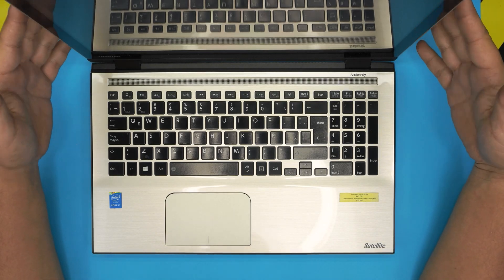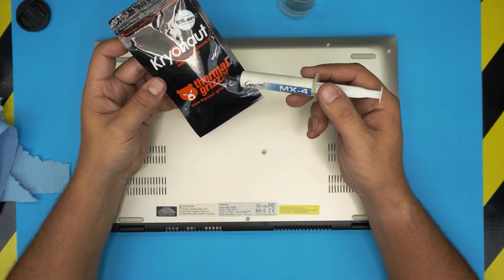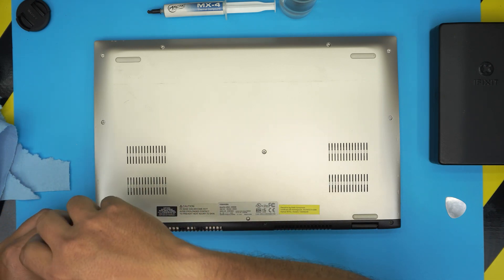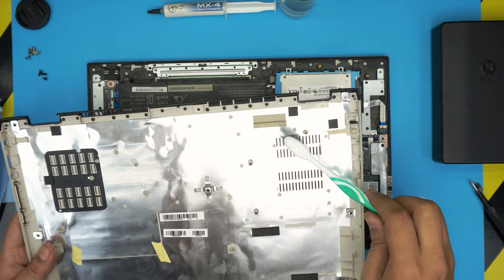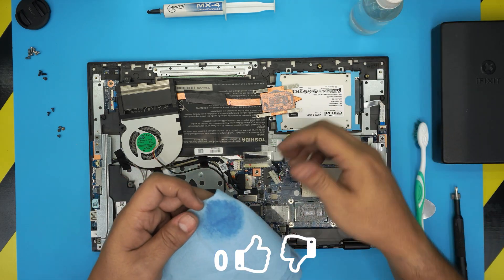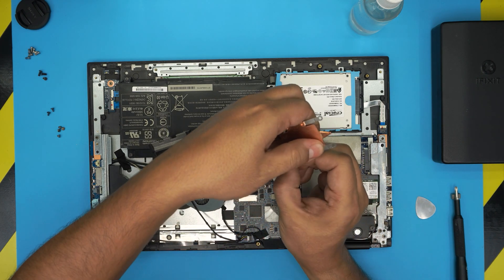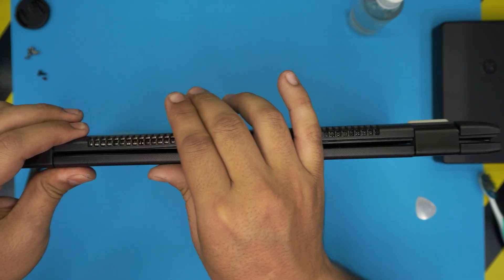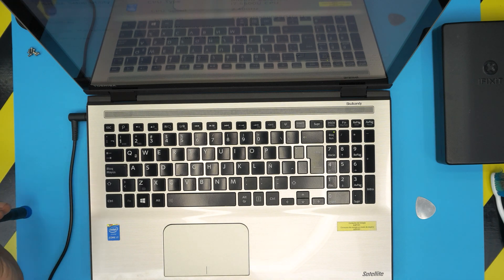Toshiba Satellite L55W C5202S 🚩Service Cleaning Repaste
In this video i will show you how to clean and repaste Toshiba Satellite L55W C5202S laptop STEP By STEP.
👉 links:
🔵 TOP Thermal paste
🔵 good thermal paste
👉 Tools used:

› Bitcoin: 1Gc6ekScTjvcnSHoFGvu7nbBo3cyYzfsAL
› Ether (ETH): 0x9dd9F855DAE0586980Ef7786E53e4E275BdC6985
› Litecoin (LTC): LTFQ14vaan4Fc3QqW3cn4NnWV7cvgrXWhk
› Bitcoin cash (BCH): qp4mecuy2q2rqvctdpuv5m0m05y6r8g64c3a48gf78
› TrueUSD (TUSD): 0x9dd9F855DAE0586980Ef7786E53e4E275BdC6985
› XRP (ripple) : rNBVHSfb3iZXYaWm491zVBzYfaxnNnAoCs
› Doge coin: DGspV9CkUqYJUb4ygNVz4aekmgmq5i12Pe